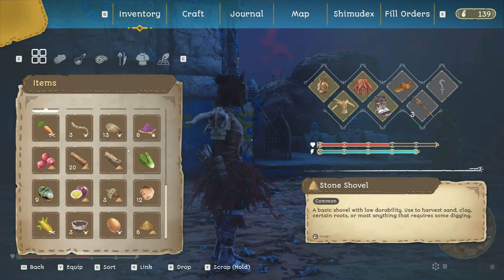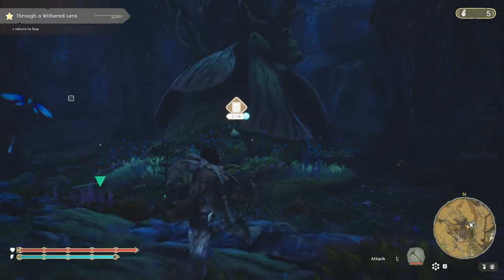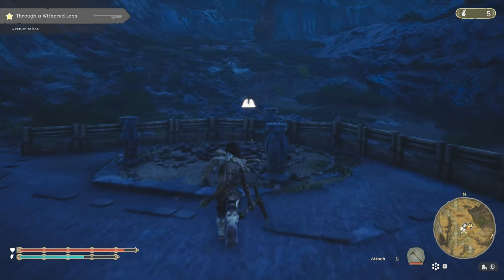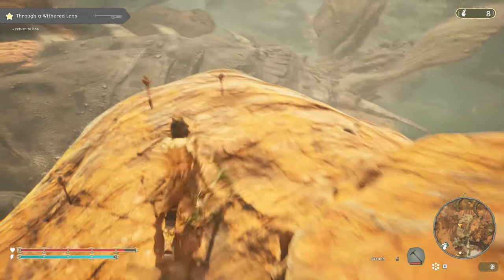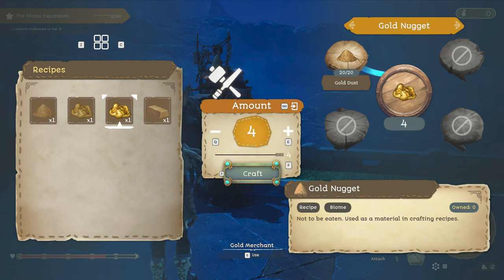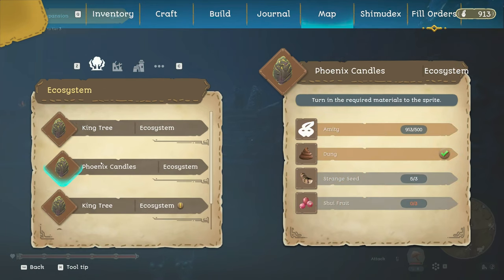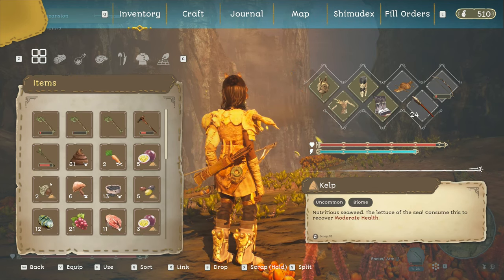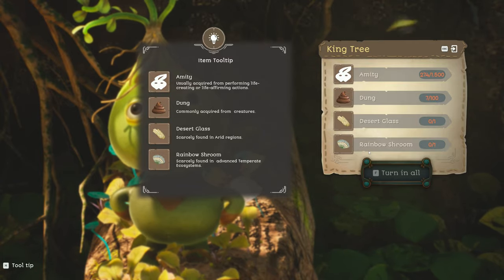Towers Of Aghasba - 3 X Lvl 4 Trees... + Lvl 5 Requirements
There is a lot to balance out once you need all Lvl 4 trees... and even more so, once you want to get to Lvl 5. Let's put in the effort and get there.

11:52 - Phoenix Candle Lvl 4 requirements
13:40 - Mining Village (Taujik) Tier 2 requirements
15:20 - Problems with fitting the Clay Pit in the mining village
16:40 - Work around / using foundation to place anyway
19:58 - Placing the clay pit
21:25 - Placing the Hearth
24:18 - Doing the Jubanga quest towards Midhaven Tier 3
25:14 - Jubanga quest requirements
25:35 - Summoning the Jubanga
29:07 - New Phoenix candle Lvl 2 requirements
34:00 - Choosing decorations to increase culture points
36:45 - Lopir Village increased to Tier 2
38:43 - Talking about how to use seeds to making farming easier and increase Amity
41:35 - Seed changes after new patch
48:19 - Phoenix Candle increased to Lvl 4
49:30 - Phoenix Candle Lvl 5 requirements
50:00 - Discovering Zirbafur
53:25 - New hunter creature will range kill Zirbafur
55:40 - King Tree to Lvl 4
56:15 - King Tree Lvl 5 requirements
1:00:10 - Discovering Golu
1:01:55 - Final King Tree Lvl 5 requirements... ouch that Amity!

Explore a stunning open-world filled with majestic creatures and quirky characters. Nurture withered lands into vibrant ecosystems and flex your creativity as you build a thriving island civilization in balance with nature. Invite friends to craft, harvest, and hang on your fantasy island.

Stay friendly... :)

My current setup, which completely cured my depression, made me lose 50 pounds & solved world hunger (yeah not... xD )

- Intel i7 14700K 3.4ghz 20-core 28-threads
- 64gb 6000mhz G.Skill Trident Z5 RGB
- 4080 MSI Ventus 16gb